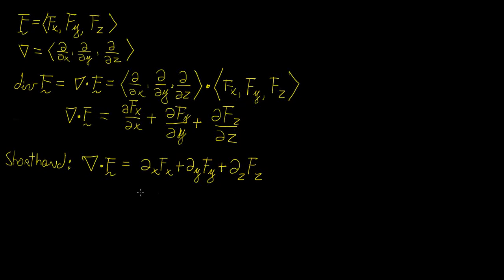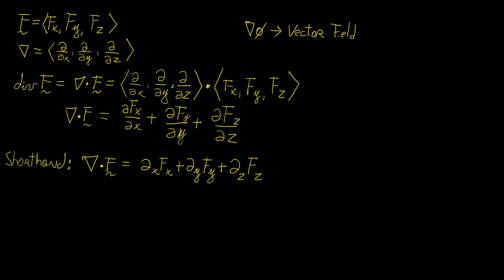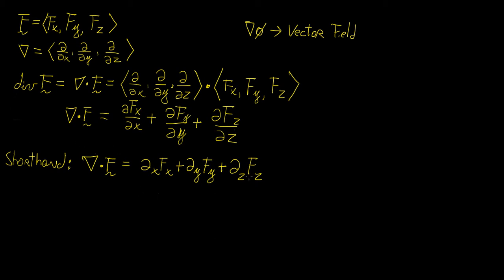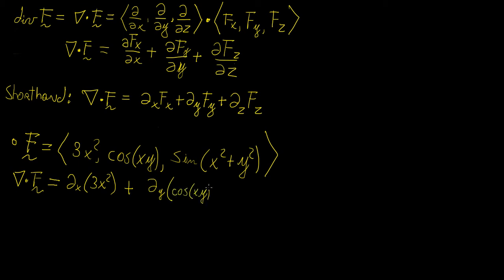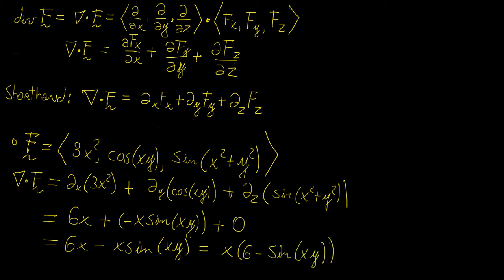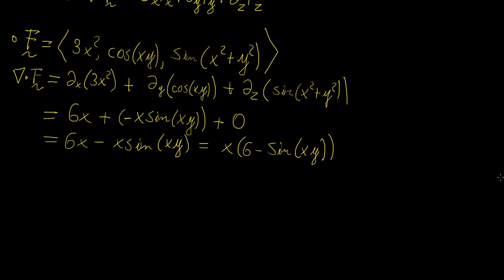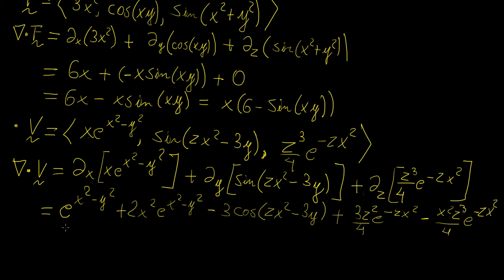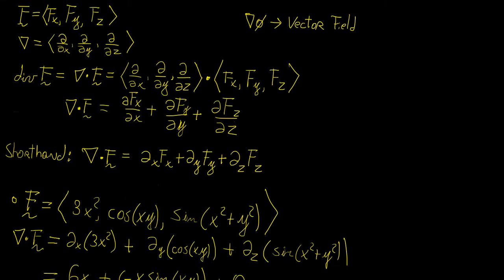Divergence of a vector field | Vector Calculus | LetThereBeMath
In this video we introduce the divergence of a vector field and a few examples.